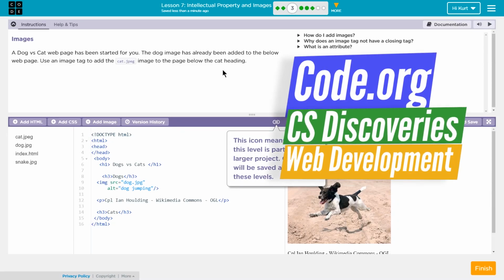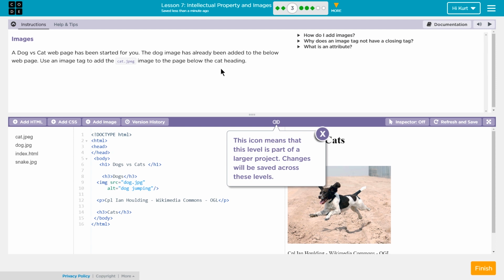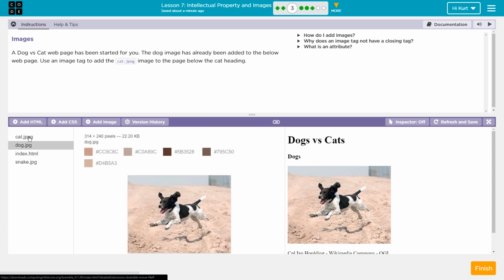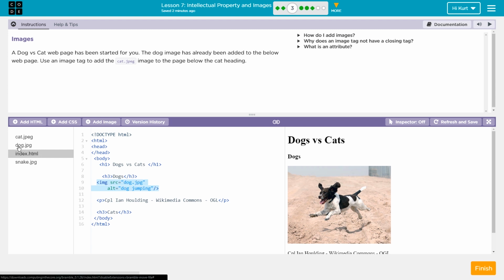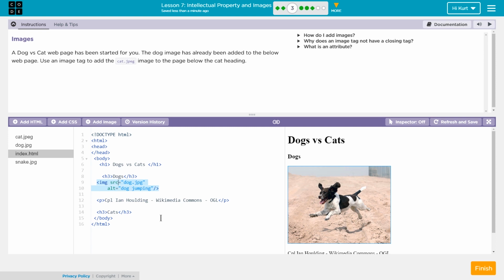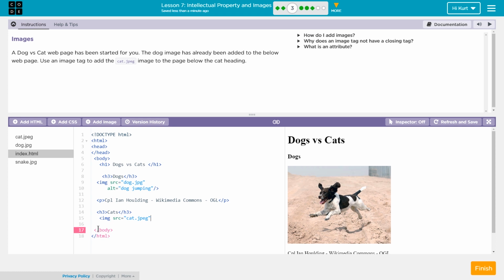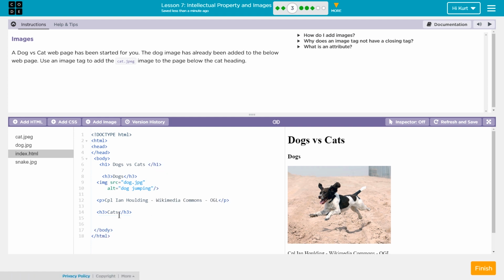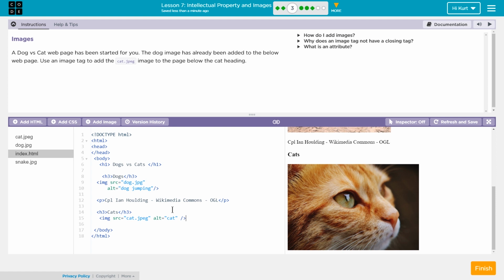Intellectual Property and Images - Lesson 7.3 Tutorial with Answers - Code.org Web Development